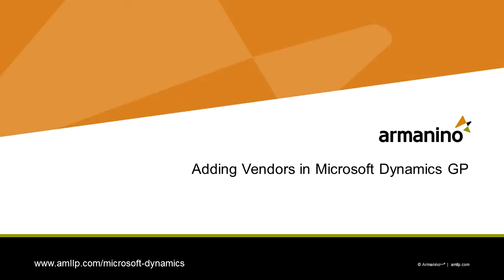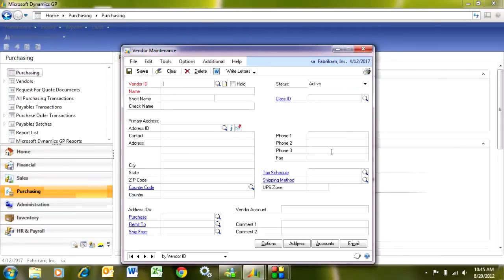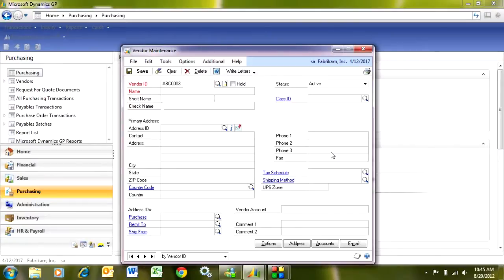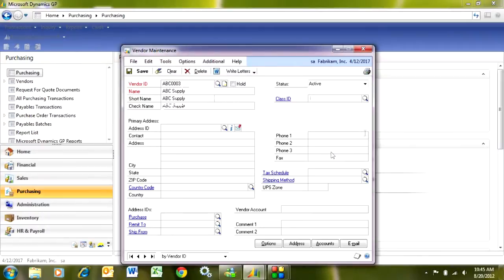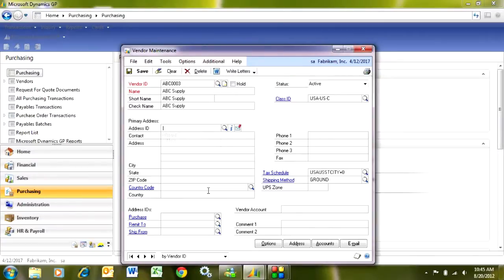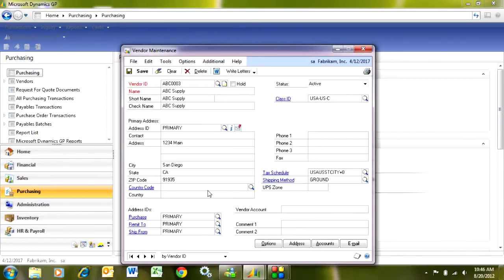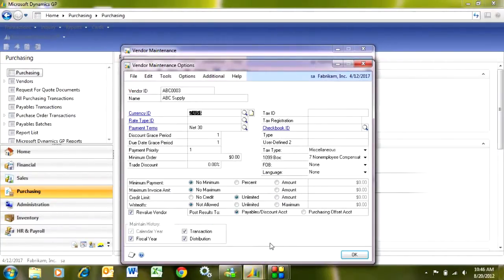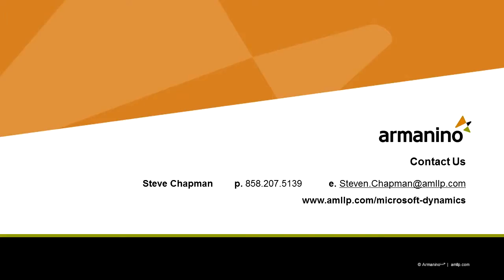Adding Vendors in Dynamics GP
Adding vendors in Dynamics GP. Dynamics GP allows you to control the addition of vendors to your vendor master file. You can set up vendors to simplify accounting and payables purchasing transactions.